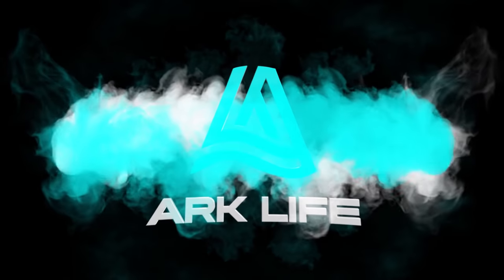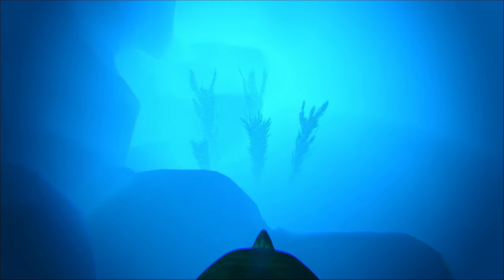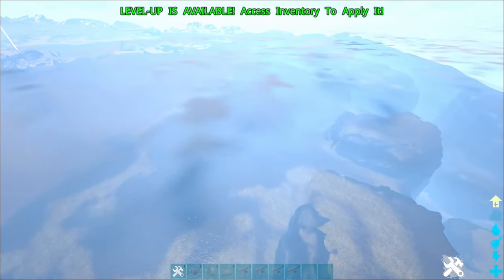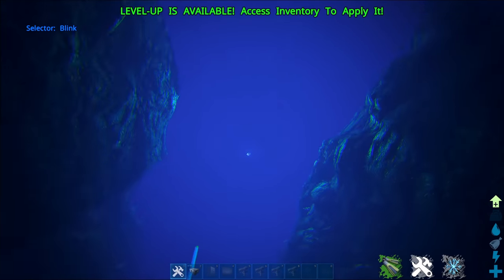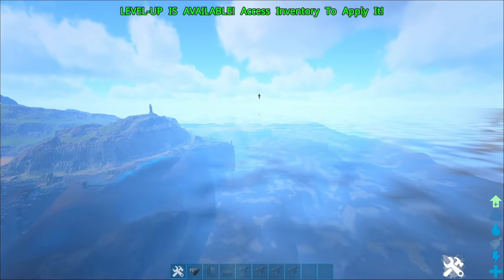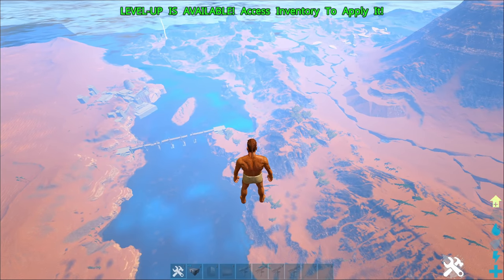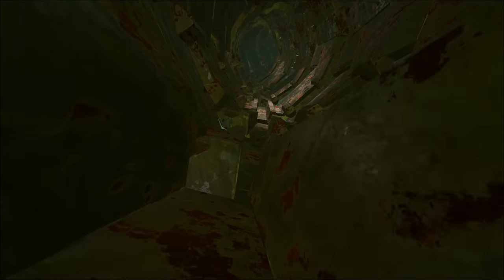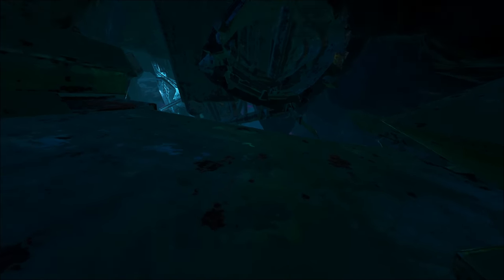ARK University | How to Keep Your Loot Safe as a SOLO ON OFFICIAL | Where to Base & How to Thrive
One of the most active public YouTube community Discords around right now. You can talk to me and other likeminded people about ARK or anything else. We have unofficial, smalls, and official players. This server is dedicated to answering questions and improving players. I've taught many and have improved many players, so if you're looking for a no-bullshit educational Discord, you should really check it out.
Want to support me and help my channel grow? Sharing my content is the best way to help me! Ta-ta.

Timestamps:
0:00 - 1:56 Maps
1:57 - 3:11 The Upload
3:12 - 4:33 STOP MAKING TURRETS
4:34 - 5:10 Underwater Vaults
5:11 - 7:32 IMPORTANT, PAY ATTENTION
7:33 - 25:30 Where to Hide
25:31 - 28:01 Trilobites